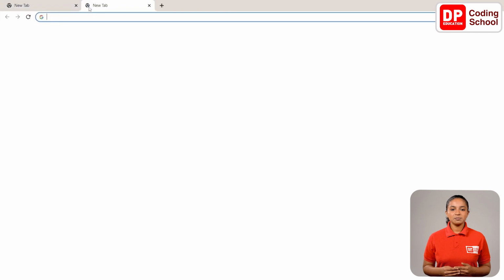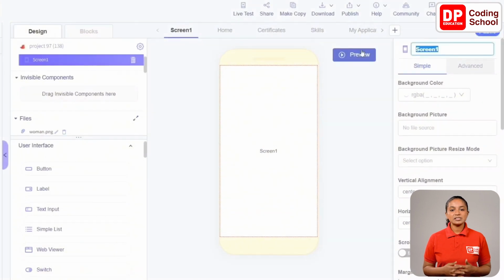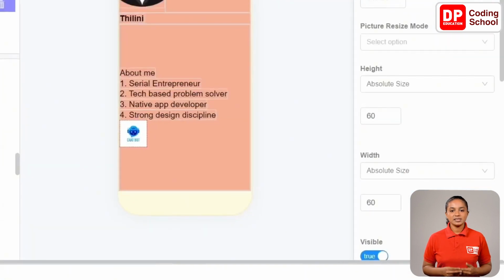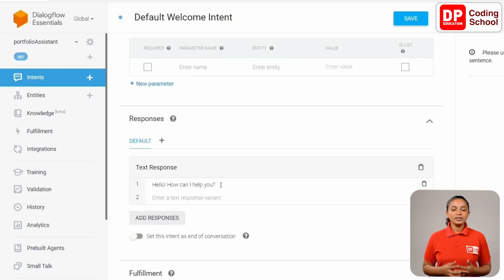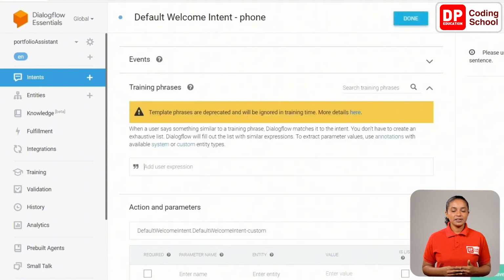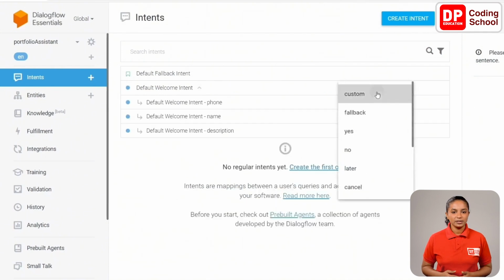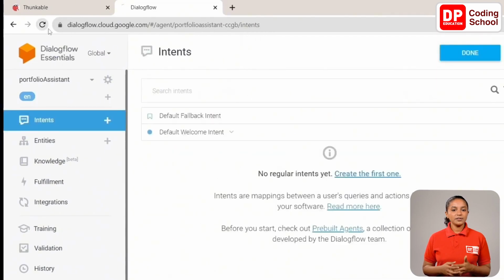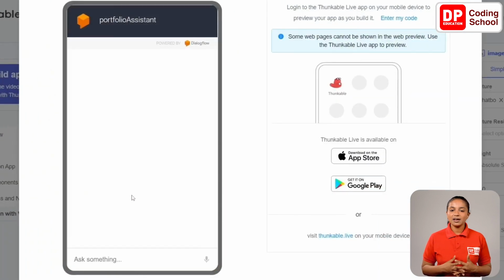Project 299 - How to Create Thunkable Lesson 61